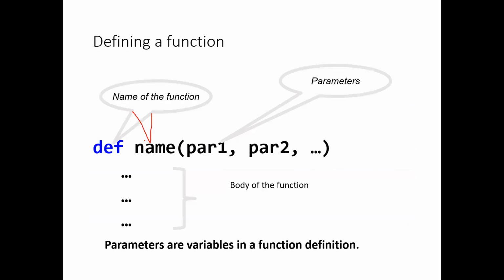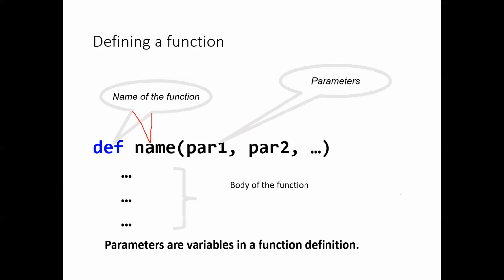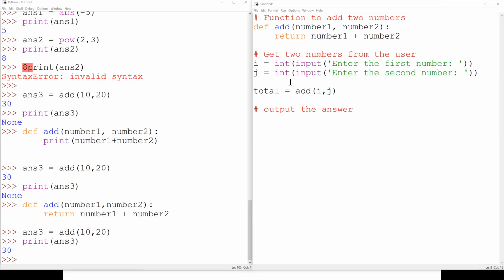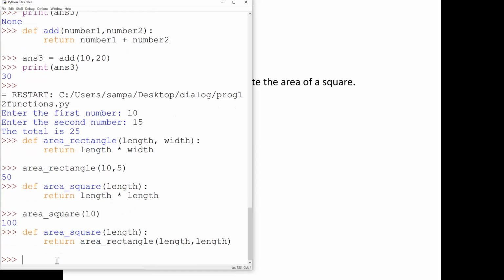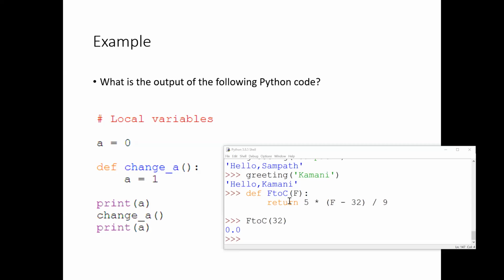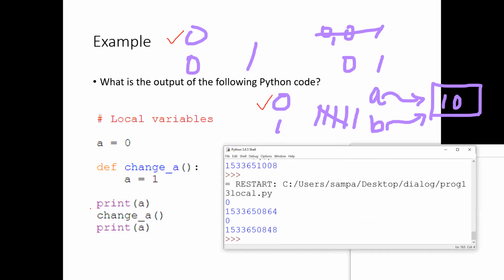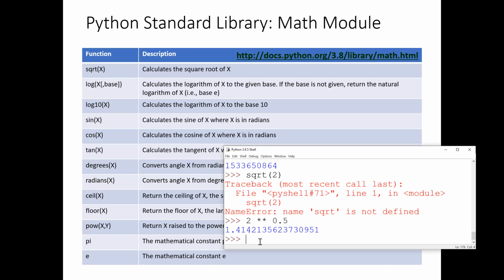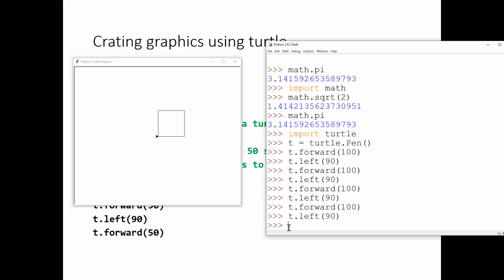Dialog Training Program Oct 2021 - Session 5